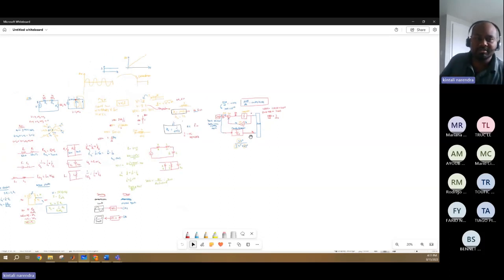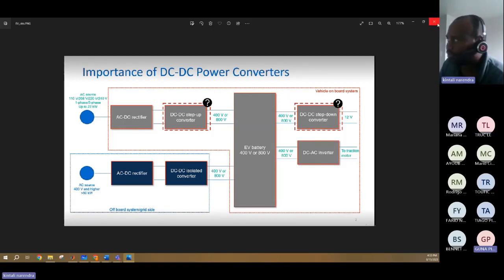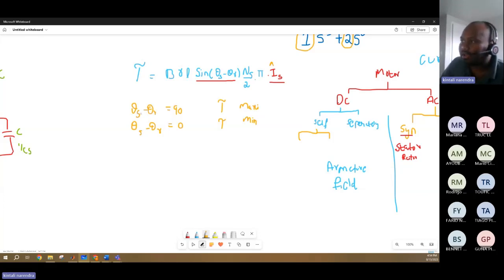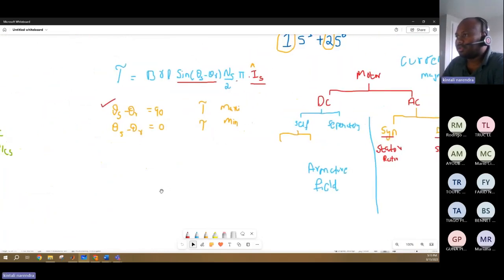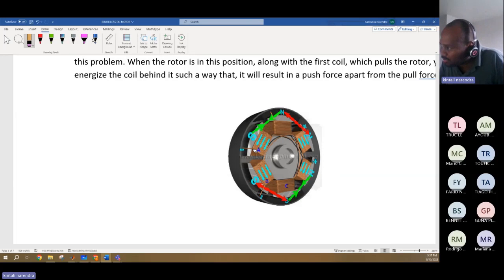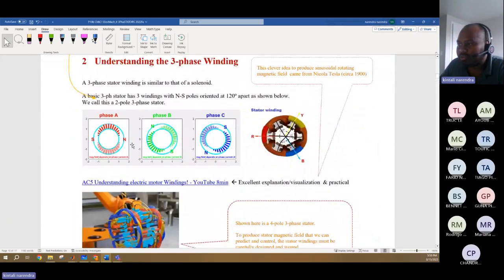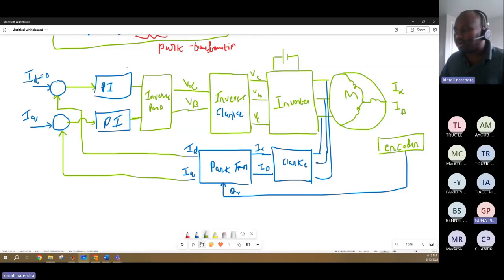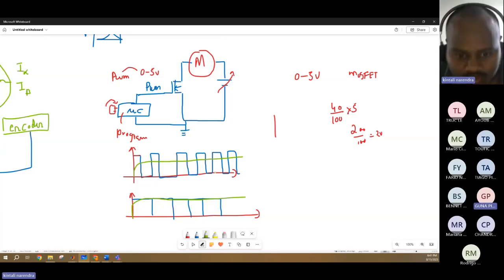FOC of BLDC Motor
Start video at 1:49.